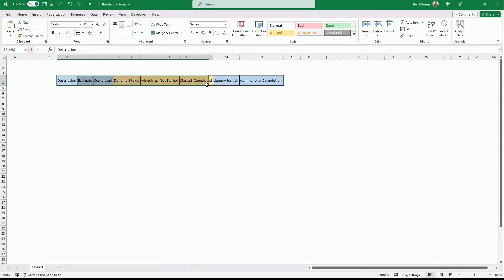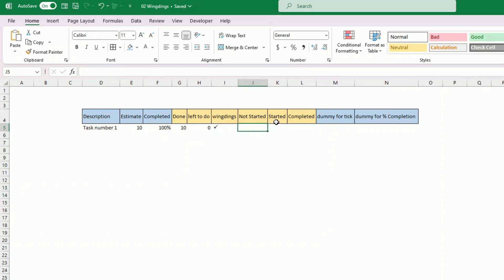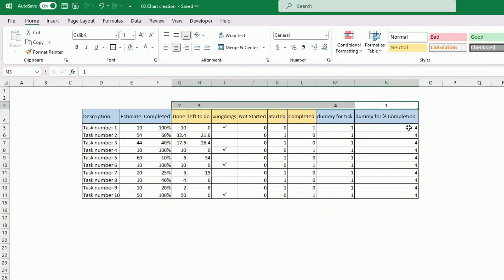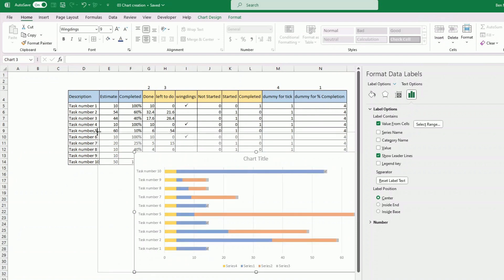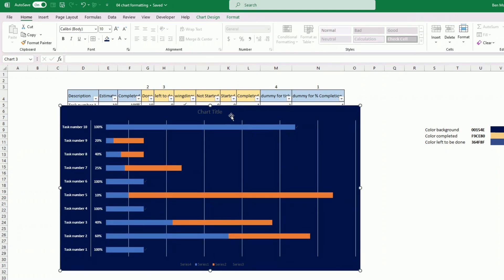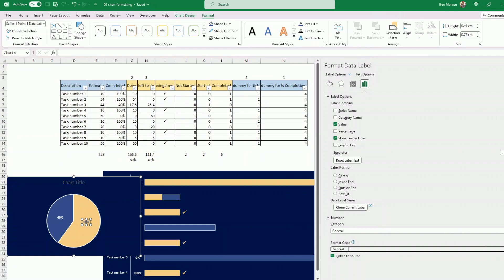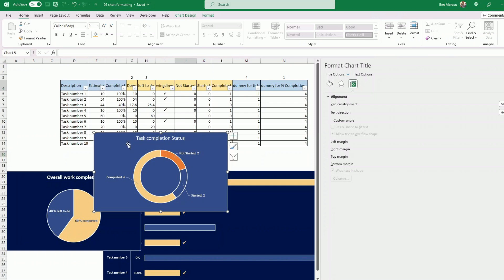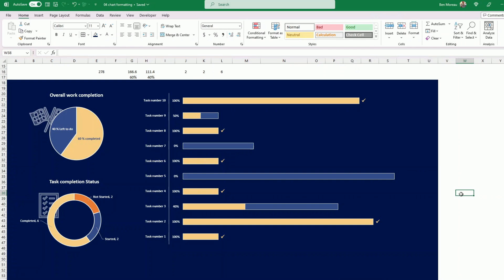Step by Step Simple Task Tracking in Excel | Dashboard Task Project or Activity Tracking Scheduling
Excel Simple Dashboard and Task tracking - Back to basics.

Dashboard Task Project or Activity Tracking Scheduling

✅ 𝙎𝙝𝙤𝙥
My new Etsy Shop